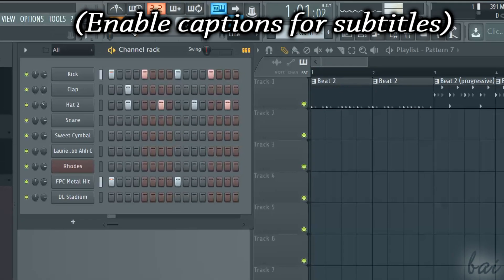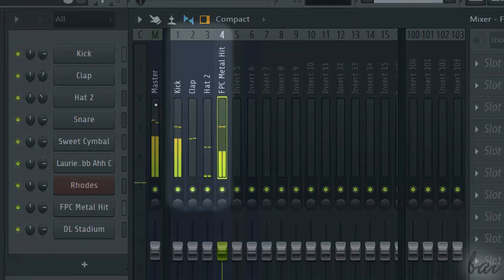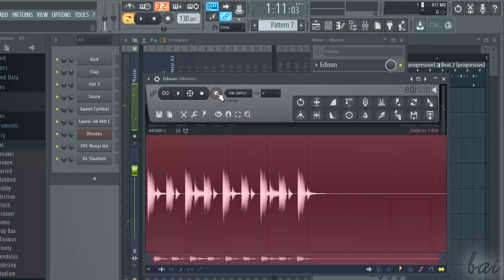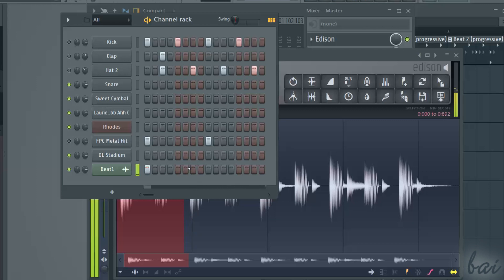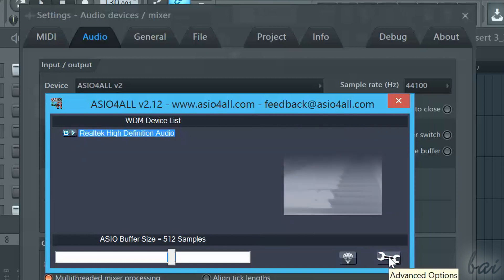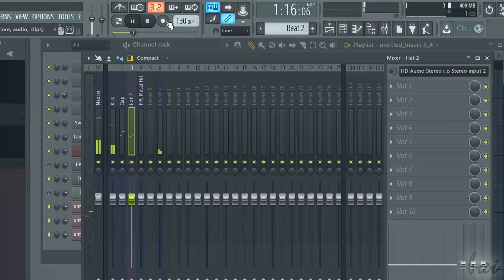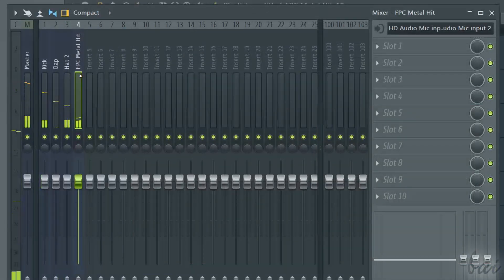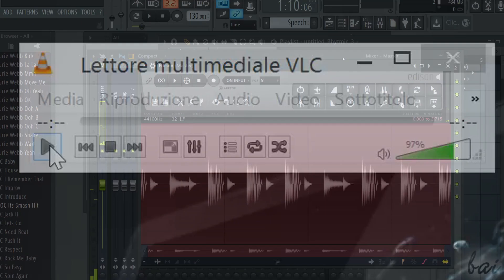FL Studio 12 - How to Record Sounds, Audio and Vocals [Recording Tutorial]*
[VOICE + TEXT] Get into a new Way of Learning how to record sound and voice with FL Studio 12. FL Studio 12 tutorial for beginners, getting started, basics.